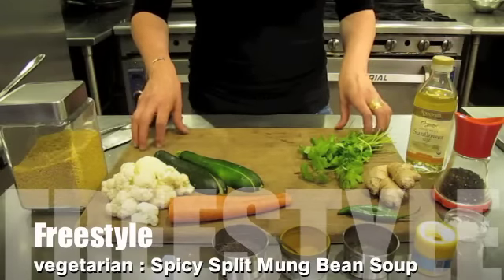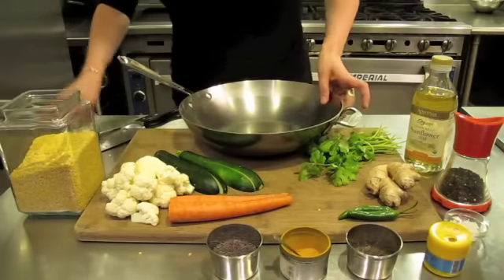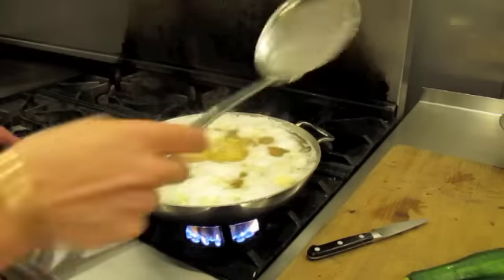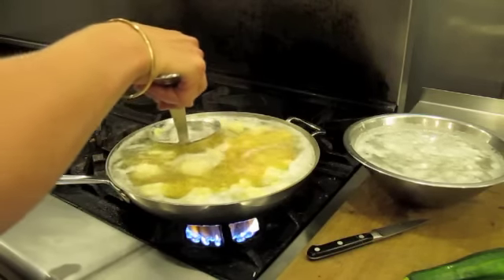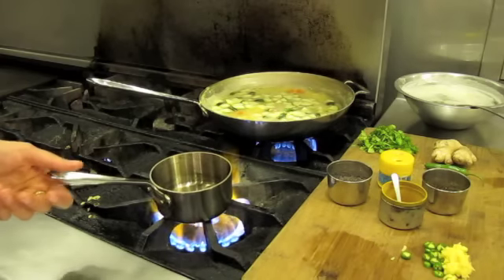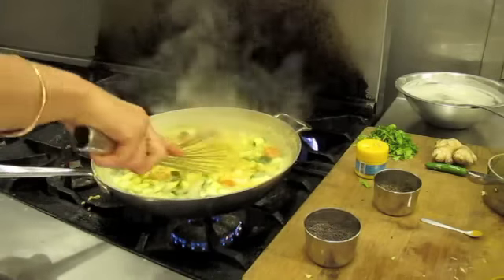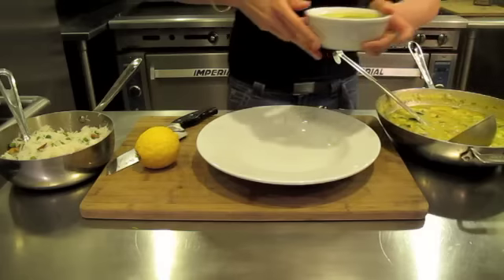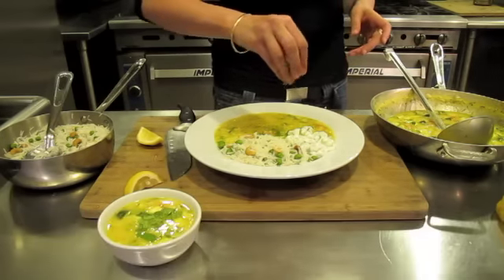Spicy Split Mung Bean Soup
Mung beans? Moong beans? What do you do with them? Try this delectable, hearty spiced soup. Delicious alone or served with basmati rice, it's a nutritious comfort food!